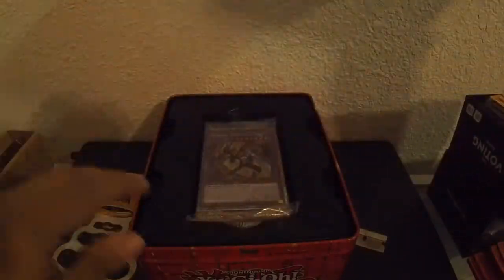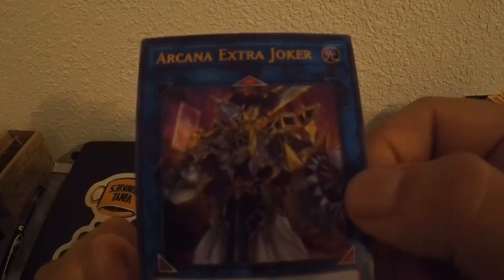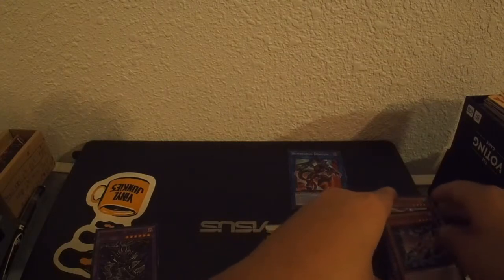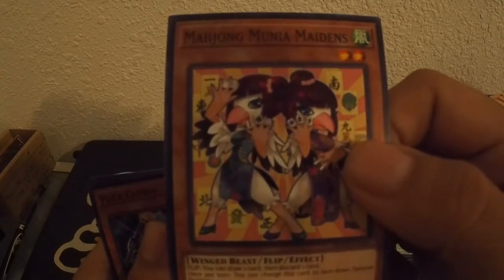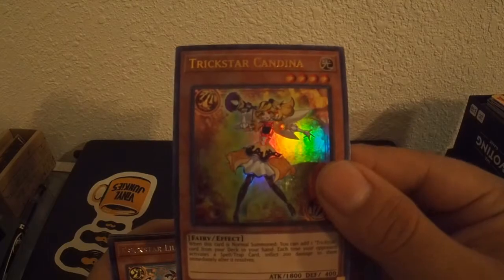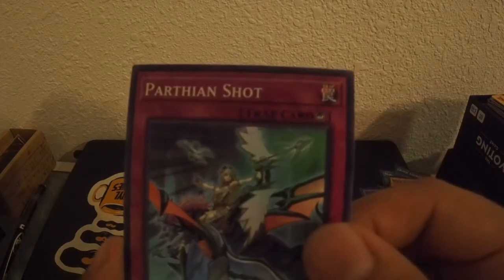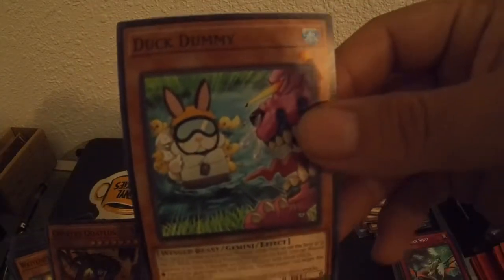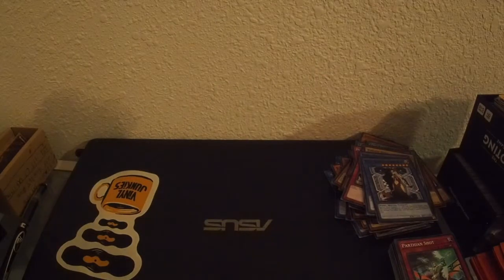2018 yugioh box tins opening: really good pulls!!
This is an old video i decided to upload late for the two 2018 yugioh box tins. It's one of my first opening videos. Please enjoy some good pulls, and let me know if i pulled something good and didn't know about it! Let me know if you want me to upload deck profiles or more yugioh openings!